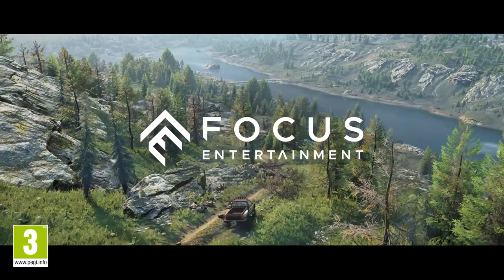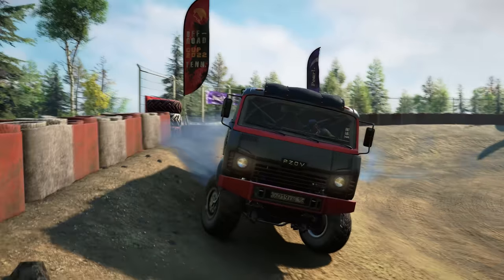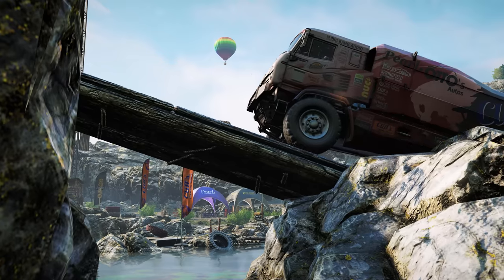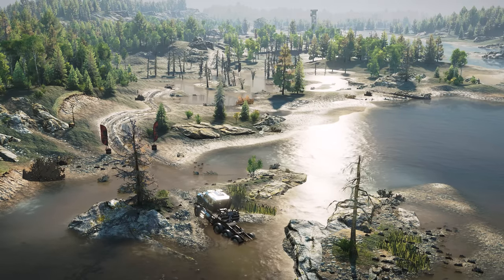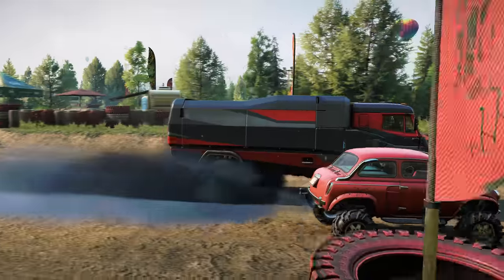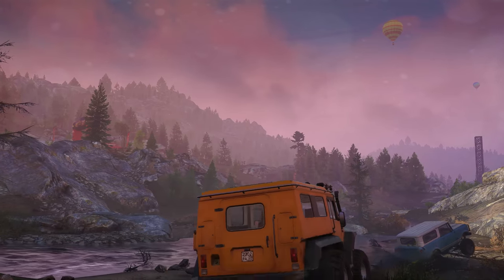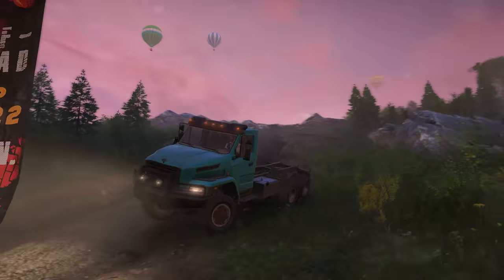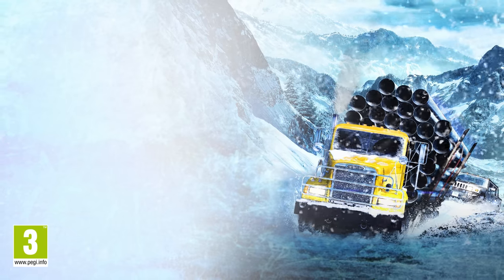SnowRunner - Season 7 Overview Trailer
SnowRunner’s Season 7 is now available, along with PS5 and Xbox Series versions of the game!

SnowRunner, the blockbuster off-roading experience from Saber Interactive and Focus Entertainment, welcomes today its new entry with Season 7: Compete & Conquer. Available to all Year 2 Pass owners, this update introduces a new region with a summer map to explore, two new cars, and exciting racing activities. Discover this new season in 4K/60 FPS as SnowRunner on PS5 and Xbox Series has also released today in digital or retail versions. Get ready for it all with Season 7 Overview Trailer!

New, Tennessee-bound racing fun

Discover the wilderness of Burning Mill, Tennessee in Season 7: Compete & Conquer. Coming as a fresh map of 1 km², experience its competitive environment and a taste of summer, as you drive along its large river, through a village of tents and under a sky filled with hot-air balloons. A dirt circuit and a rally-ready off-road setting complete this map to receive brand new racing challenges. Compete against your friends or chase the clock in checkpoint races!.

New challenges call for new vehicles, and Season 7 welcomes two new additions for the occasion, each with an exclusive racing-themed skin: the Gor BY-4 , a super lightweight scout car, and the Sprinter 43-19, an impressive Dakar-style truck designed to maintain a high speed under the harshest conditions.

As with every new phase, all SnowRunner players will get new cosmetic options, with the addition of 10 new exterior stickers. To top it up, Season 7 brings cross-play support to Nintendo Switch, allowing its users to compete with PC, PlayStation and Xbox players!

Conquer the wilderness in 4K/60FPS on PlayStation 5 and Xbox Series X|S
Saber Interactive and Focus Entertainment also take SnowRunner to new simulation heights, with the game’s debut on PlayStation 5 and Xbox Series X|S. All current owners will get to upgrade their game for free. With 60 FPS, enhanced graphics with up to 4K UHD, faster load times, deeper depth of field and more, SnowRunner’s open world has never been more breathtaking!

Season 7: Compete & Conquer is available now for PlayStation 5, PlayStation 4, Xbox Series X|S, Nintendo Switch, and PC, with Xbox One coming very soon. A free upgrade to PlayStation 5 and Xbox Series is also available for all current owners on PlayStation 4 and Xbox One, or digital and retail versions for newcomers.